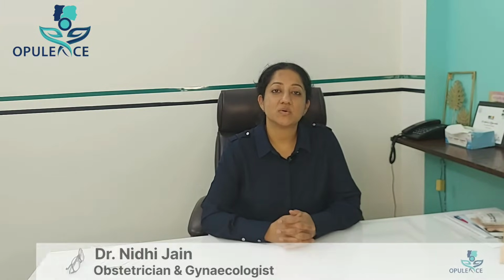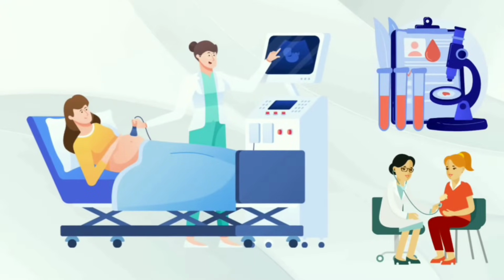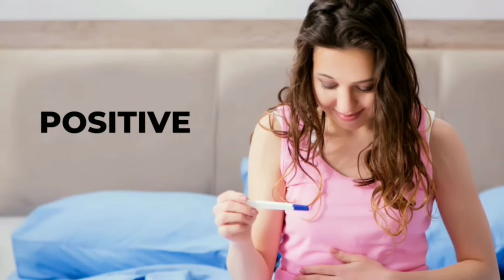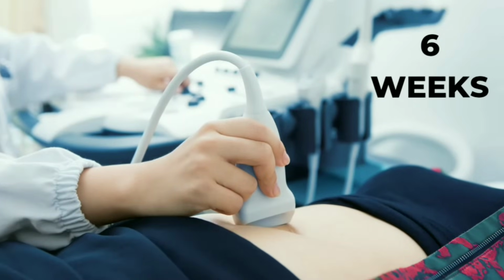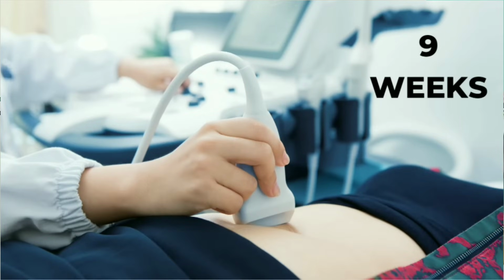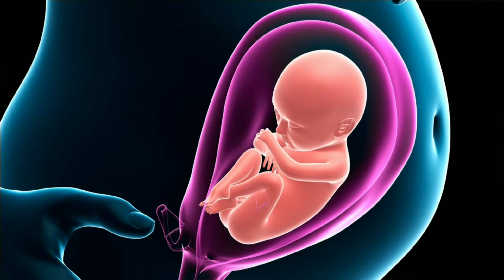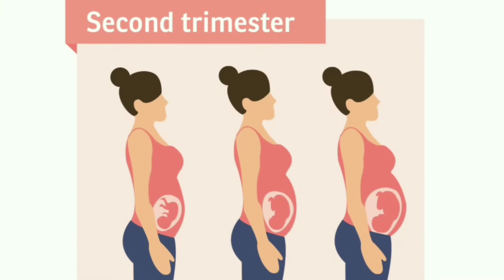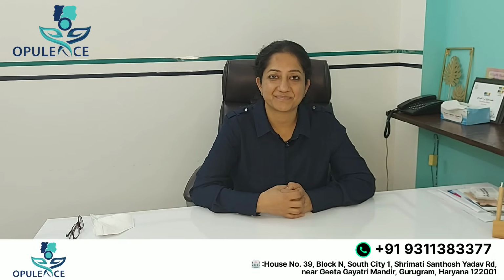Antenatal care during pregnancy. Dr Nidhi Jain discusses Prenatal care and how it is done.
Prenatal care or  Antenatal care, is a type of preventive healthcare. It is provided in the form of counselling,  speaking to the expectant parents, medical checkups, advice regarding maintaining a healthy lifestyle.

The expectant mothers are given information on  maternal physiological and biological changes in pregnancy. Advice is also given regarding prenatal nutrition,  including supplementation of vitamins and minerals to ensure well being of the mother and child's health alike.

The availability of routine antenatal care, including antenatal screening and diagnosis, has played a part in reducing the frequency of maternal compkications and neonatal preventable health problems.

Join Dr.Nidhi Jain as she explains about Antenatal care.

Dr.Nidhi Jain is a Certified Obstetrician/Gynaecologist at Opulence clinic.

Many expectant mothers have a lot of questions about Pregnancy, their developing babies, nutritional advice etc, so today Dr.Nidhi Jain will answer some common questions asked by patients.

If you have any more queries/questions, reach out to the number given.